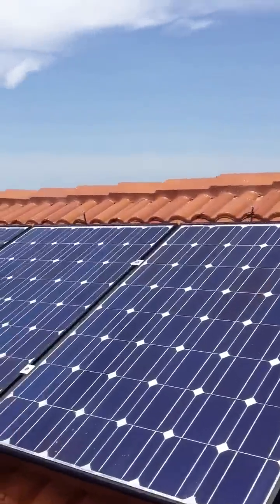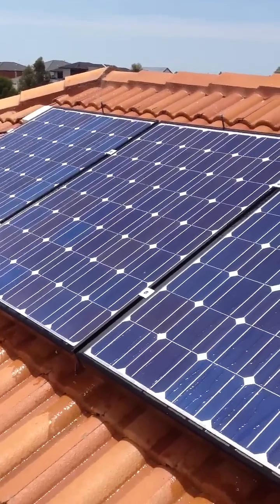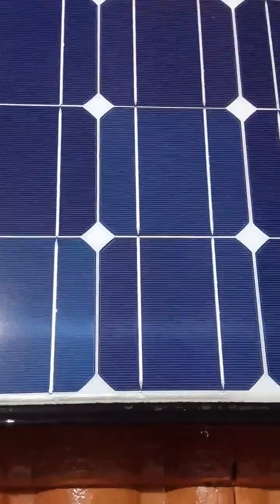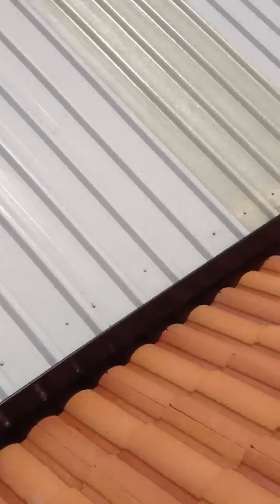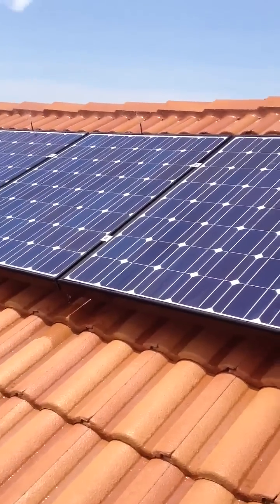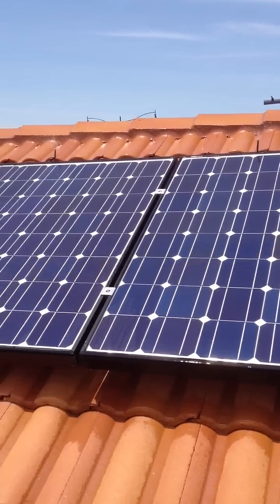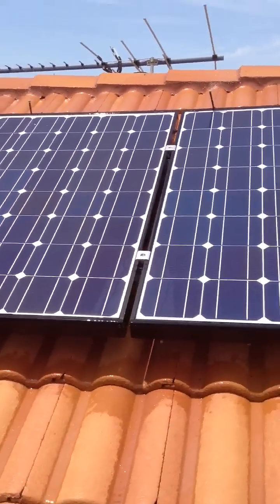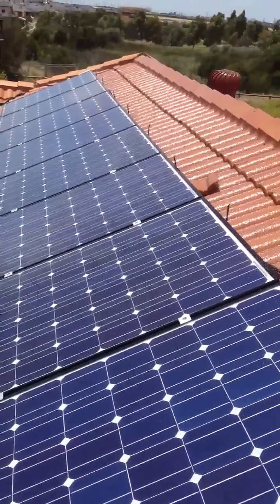Cooling solar panels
Hooked up some sprayer jet on the panels to keep them cool.
Get an extra 200 watts.
Cost about $20!